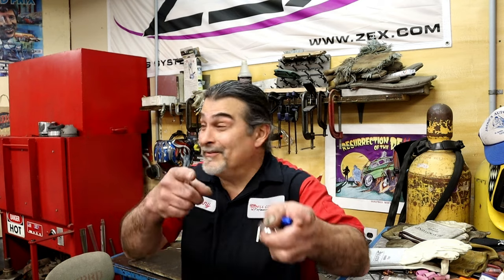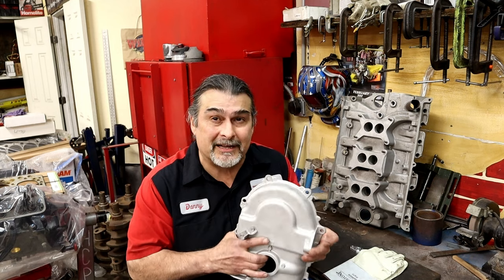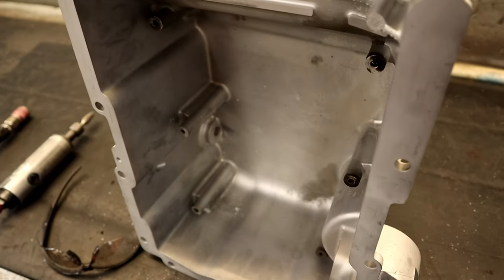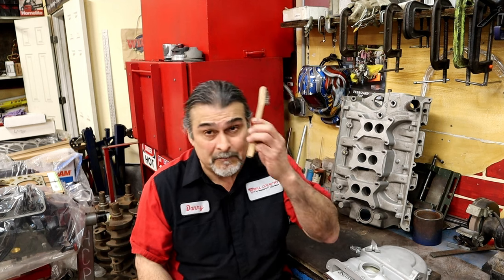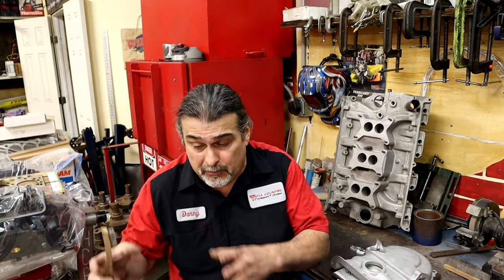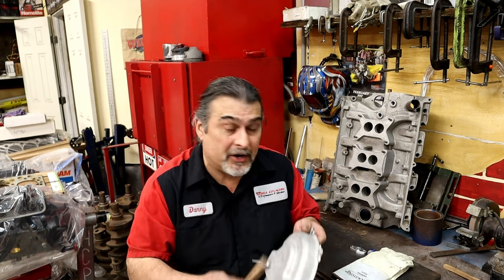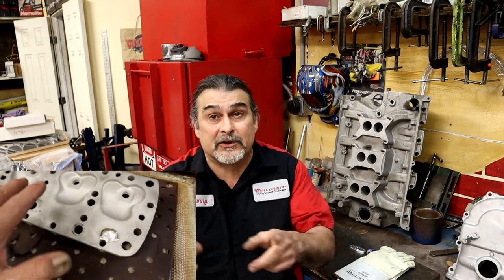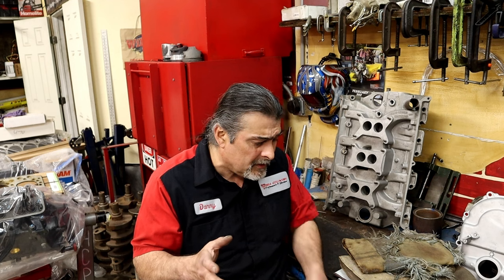NOT A WELDING VIDEO. This video is for anyone wanting to weld automotive aluminum.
NOT A WELDING VIDEO. This video is for people that know how to weld but can't seem to weld automotive aluminum. There isn't any real trick to it, but there are a few things in this video you won't find in any book (at least not one I have found!) that I hope you will find helpful. As always, feel free to send questions, add comments and share this with others.

Our friend Rick is starting his channel as well, and his introduction video will premiere after mine

Why A Flathead? In this series, we explore old school cool!